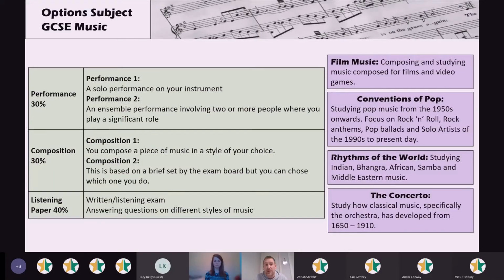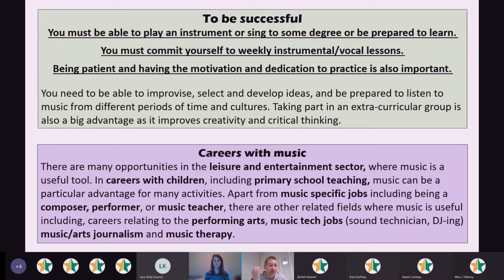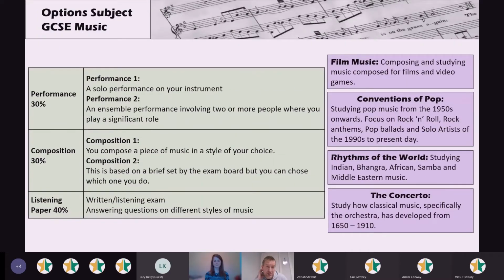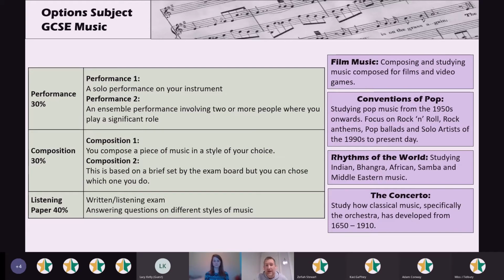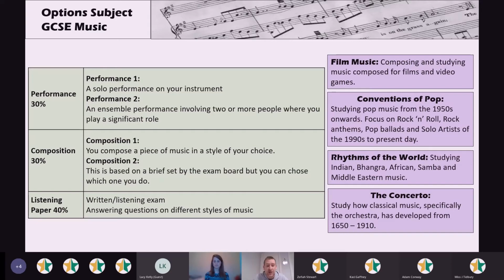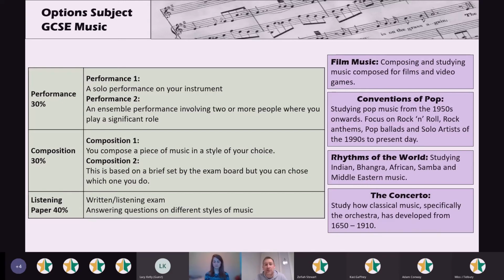GCSE Music with MR Kowalski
Copley Academy Options evening. GCSE Music with MR Kowalski